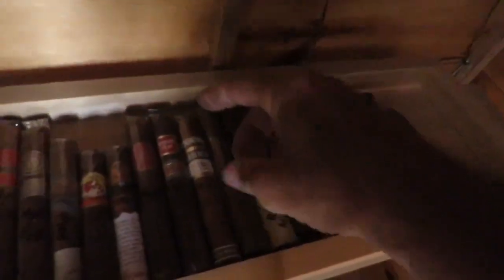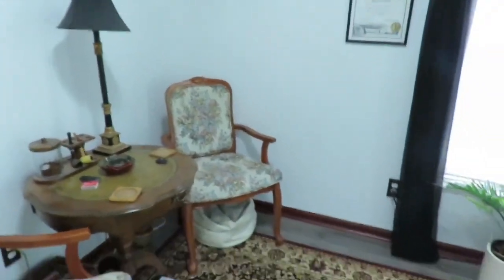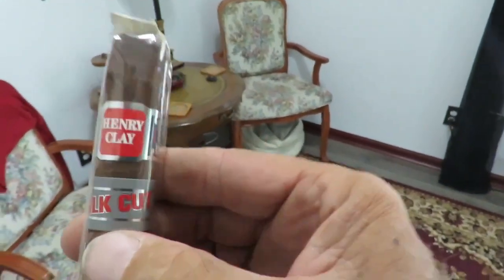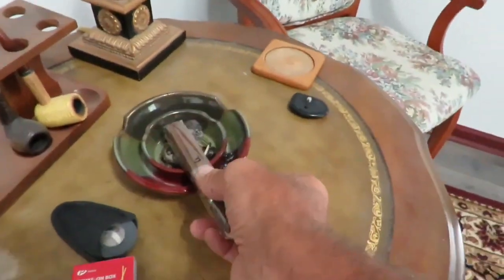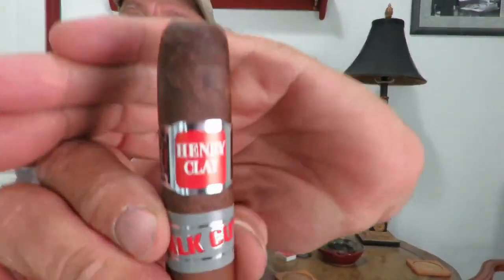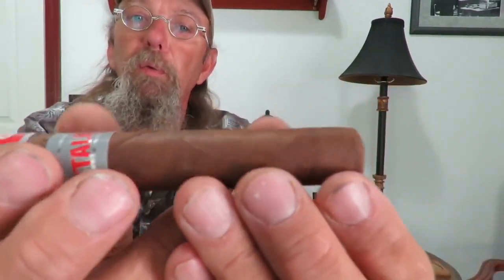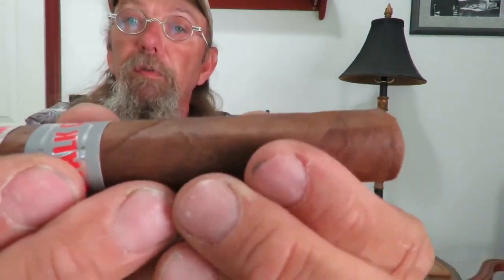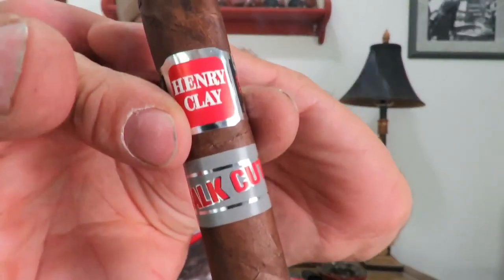Henry Clay Stalk Cut Cigar Review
I let this cigar age for quite a while before I smoked it.  A pretty good cigar with a fairly pronounced flavor profile.